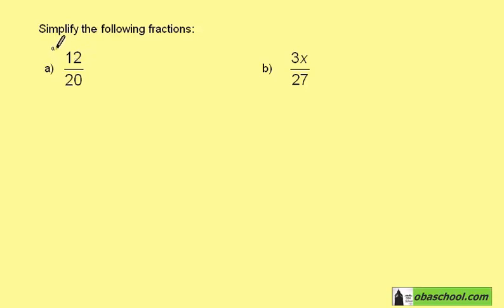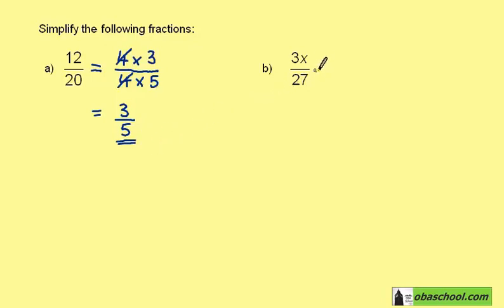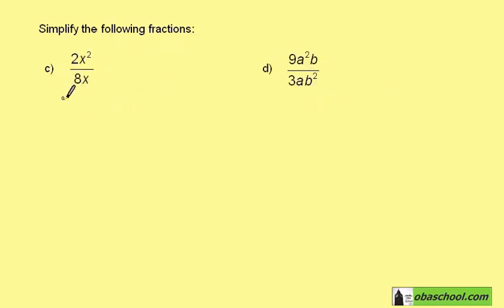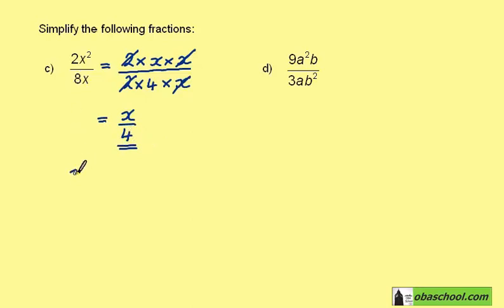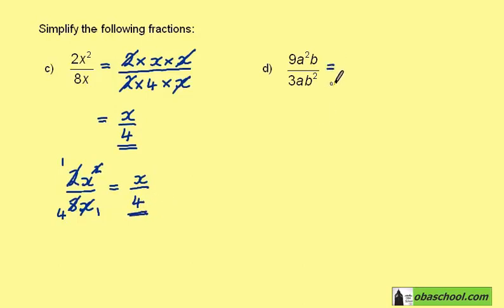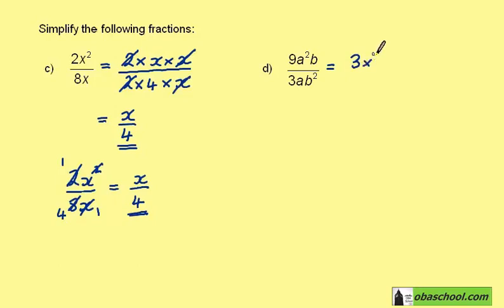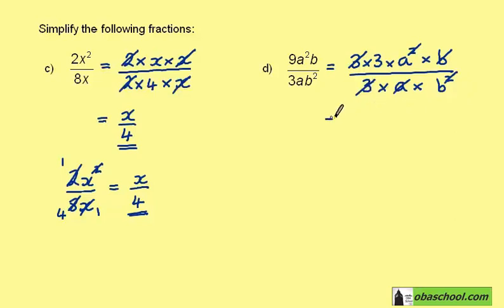2- Further Maths GCSE AQA Fractions Simplifying eg 1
For More Tutorial Videos for AQA Further Maths GCSE, Visit us